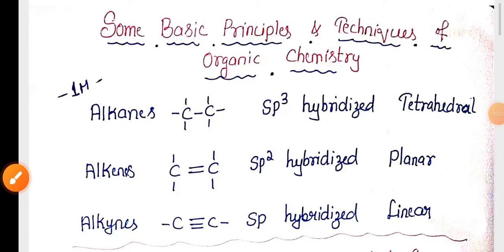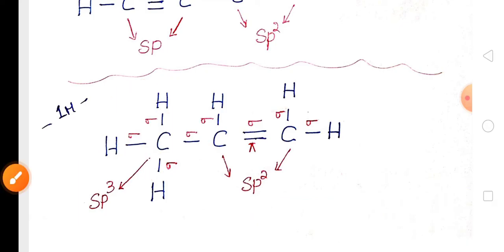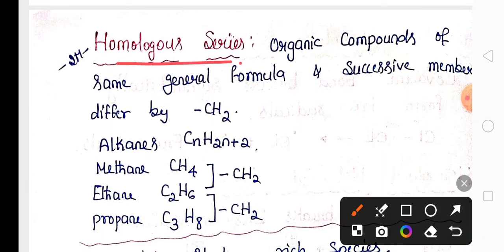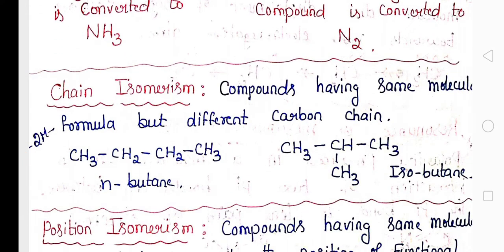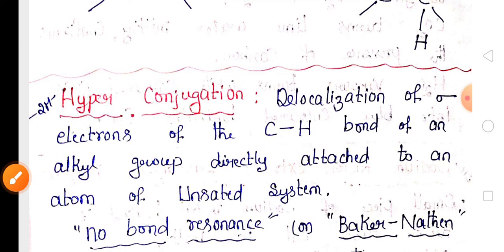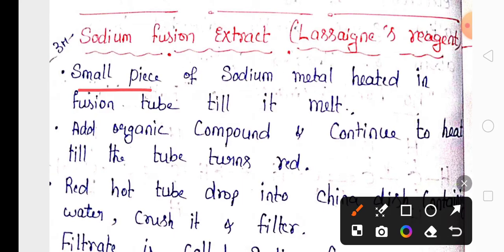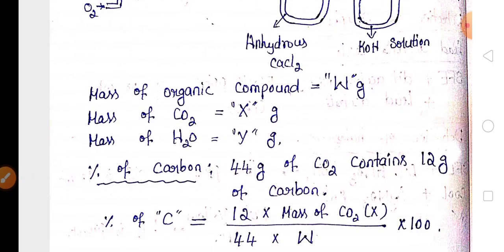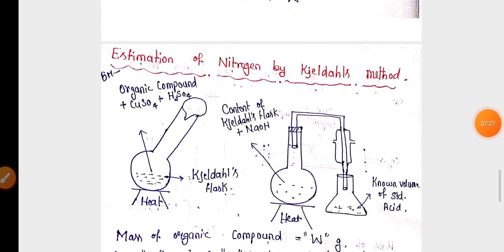1st PUC Organic Chemistry Important Questions | 2025 | 1st PU Chemistry Important Questions answers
1st PUC Organic Chemistry Important Questions | 2025 | Chemistry Chapter 8 Important Questions and answers

This video covered possible PUC 1 Year Important questions of chemistry from chapter 8 that is ORGANIC CHEMISTRY SOME BASIC PRINCIPLES AND TECHNIQUES.